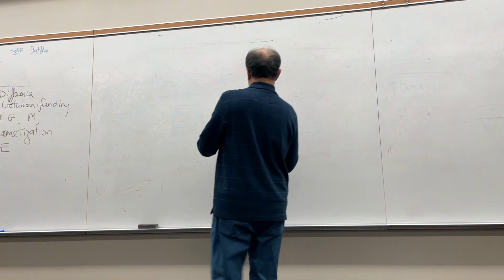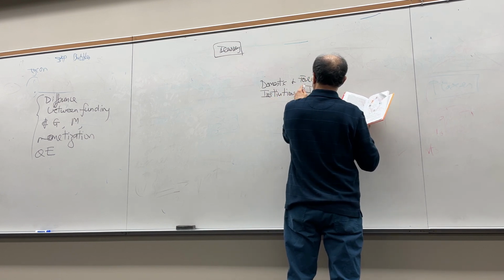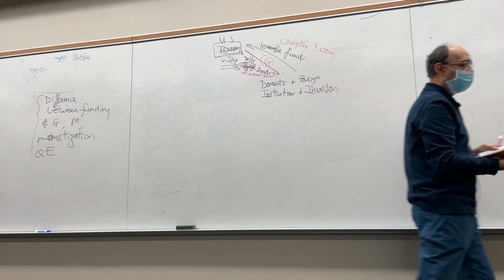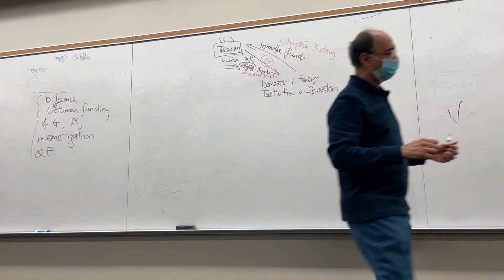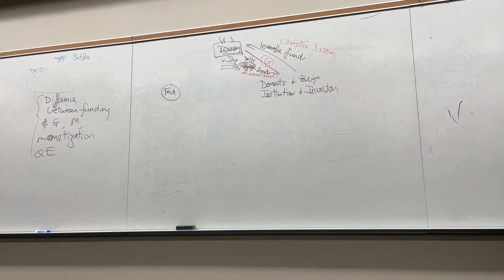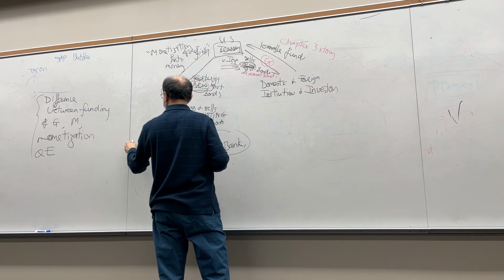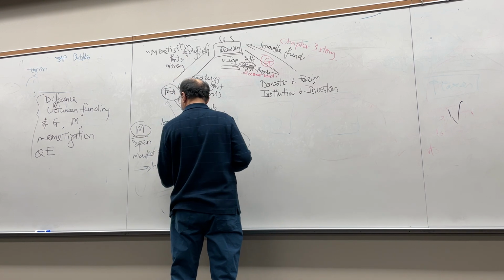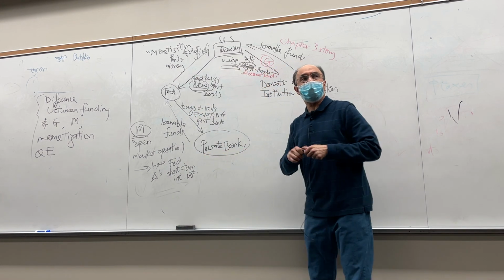Rutgers MBA Langdana Econ Lecture 3.2.22 (part 3/3)